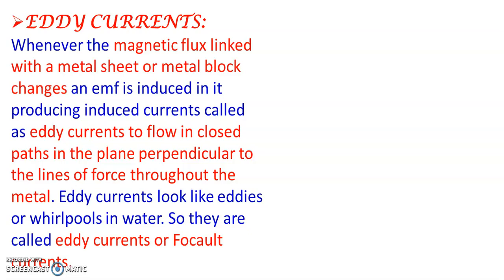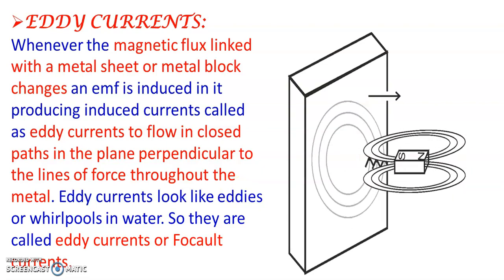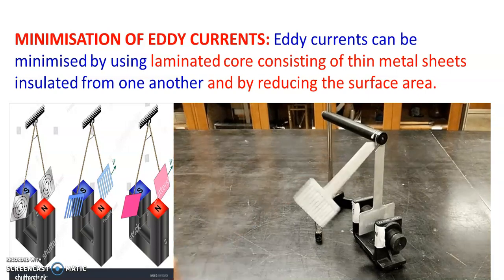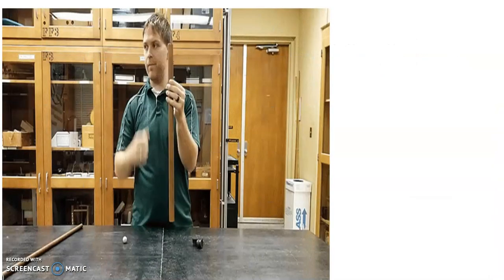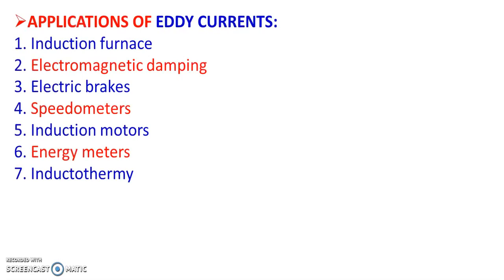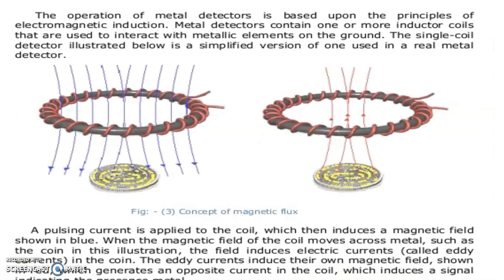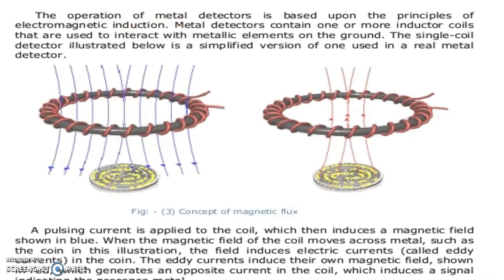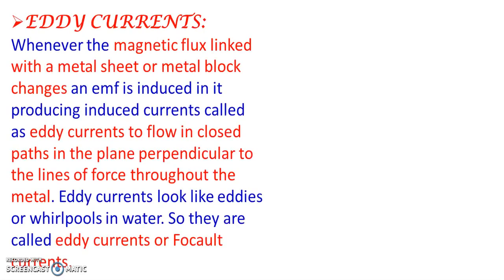Eddy Current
Manish Kumar Jaiswal, Eddy Current